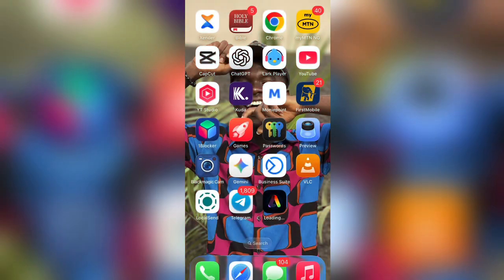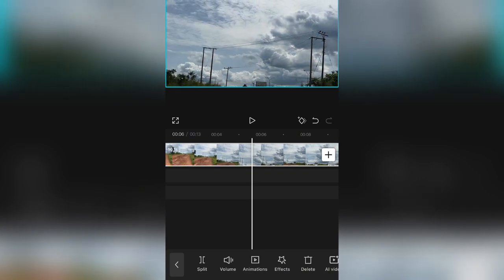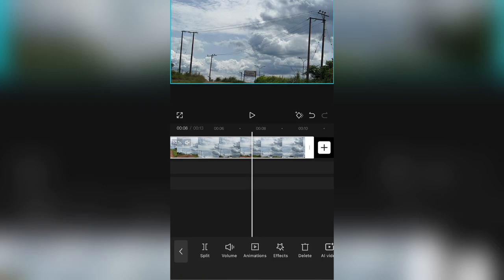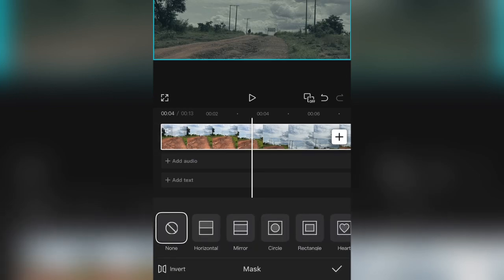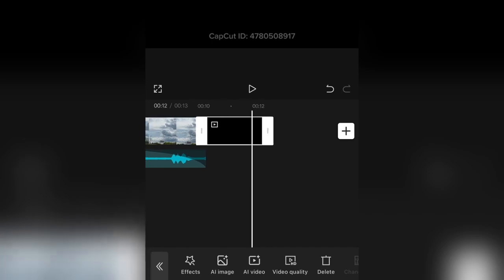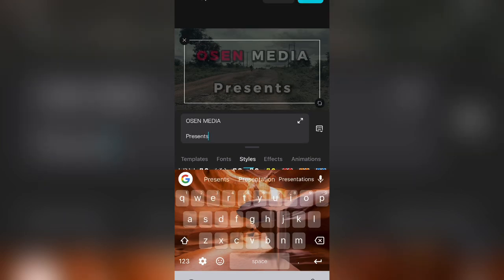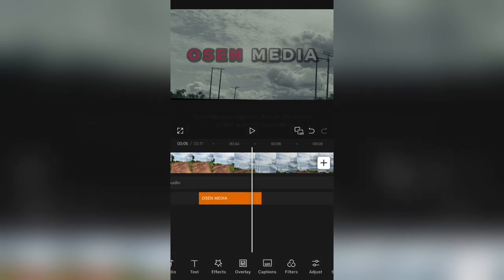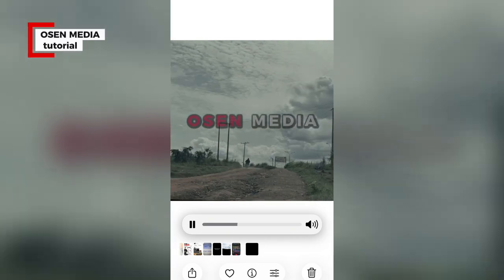CapCut Full Tutorial for Beginners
🎬 Welcome to OSEN MEDIA TUTORIAL

In this video, I walk you through CapCut for beginners — breaking down the interface and all the tools you need to know to get started with video editing.
Whether you’ve never edited a video before or just getting started with CapCut, this is the perfect place to begin. I keep it simple, clear, and straight to the point.

What you’ll learn:
✅ Navigating the CapCut interface
✅ Understanding the main tools
✅ Text, Video & Sound basics
✅ How to get comfortable editing fast

⏱ CHAPTERS
0:00Intro
0:15 CapCut Interface Overview
1:51 Edit tool
5:59 sound tool
8:28 Text Tools
10:58 Effect Tools
11:04 Overlay tool
11:36 Aspect ratio
13:30 Outro